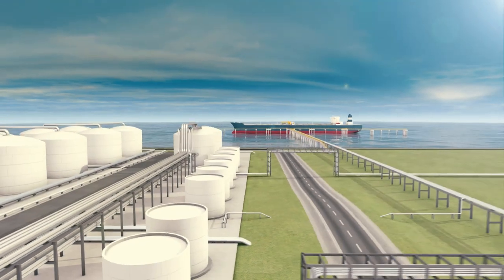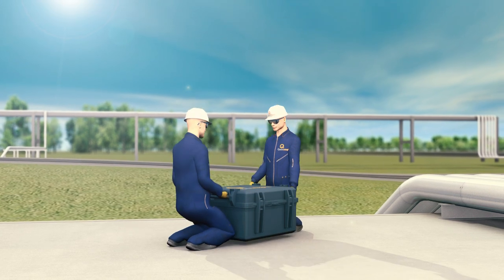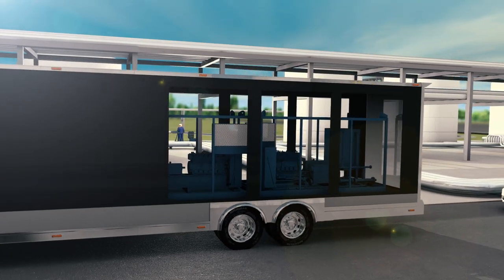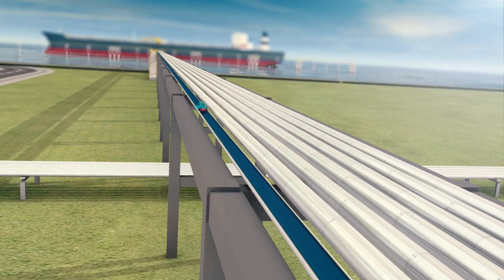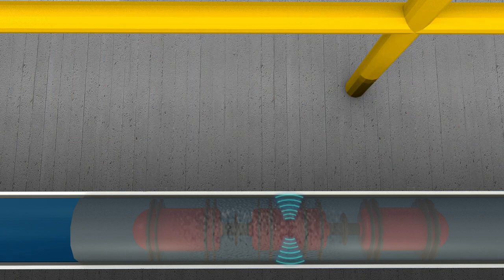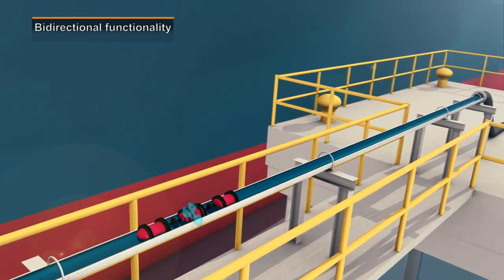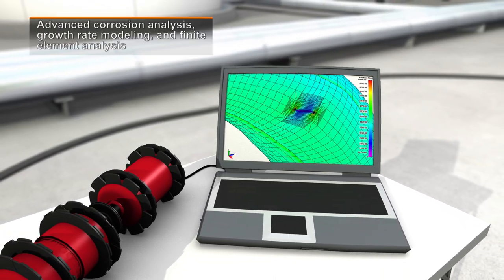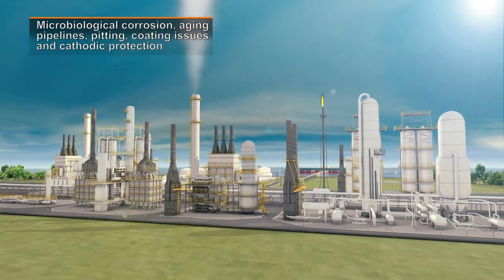In-Line Inspection of Unpiggable Pipelines - InVista™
Effective pipeline integrity management has been problematic for the large number of pipelines that were not designed for in-line inspection (traditionally unpiggable pipelines). Quest Integrity understands the complexities involved with this challenging segment and offers a comprehensive pipeline integrity management solution – the InVista™ ultrasonic (UT) in-line inspection tool, advanced data analysis and engineering assessment capabilities.